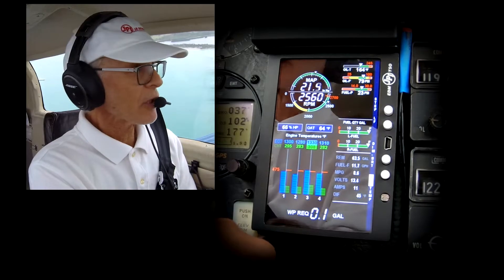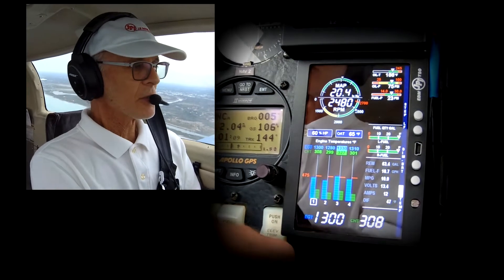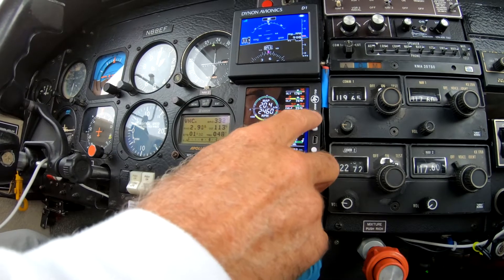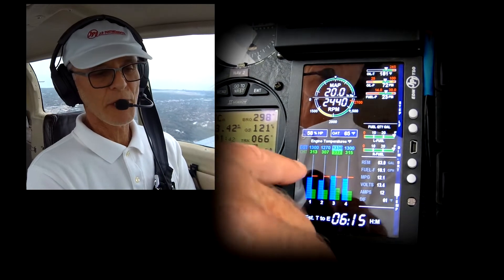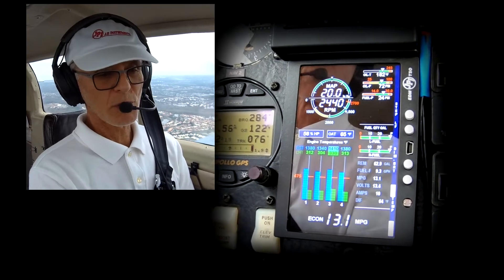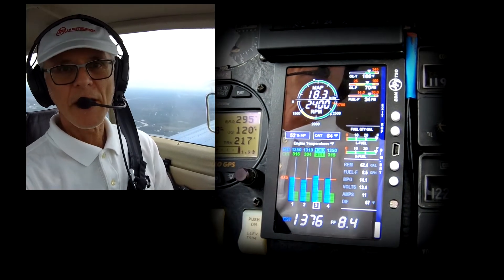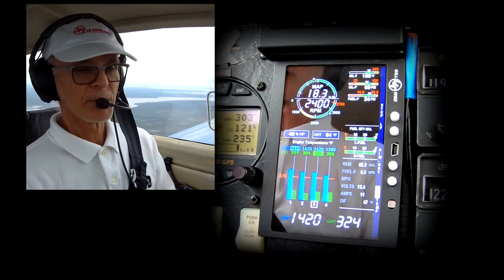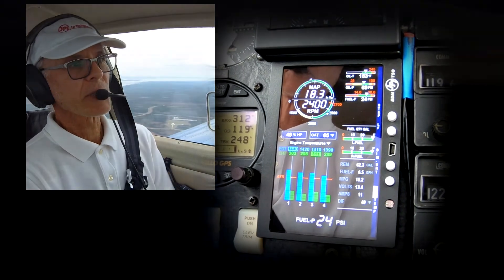JPI EDM User Tips 2020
Here are 3 quick tips to get more out of you JPI instrument.
1) Update fuel, in flight
2) Change scann rate
3) How to use 'Normalize' mode

Bonus: LOP demo on a Mooney J